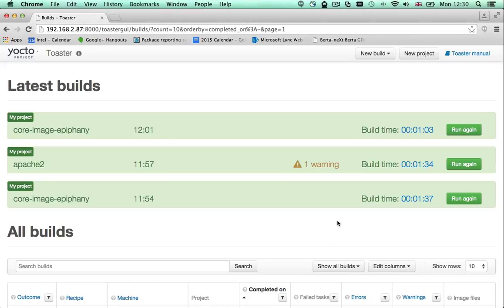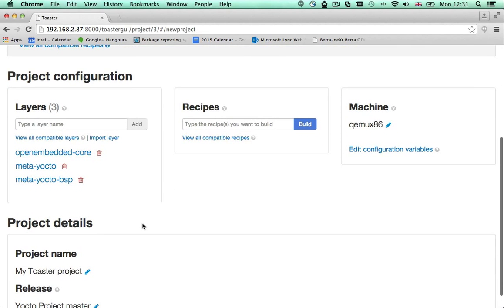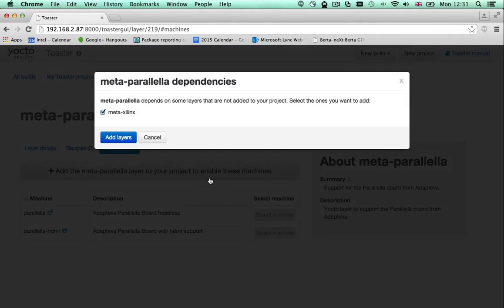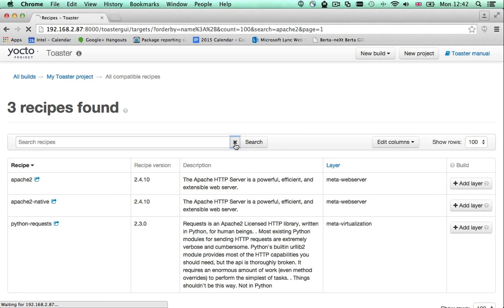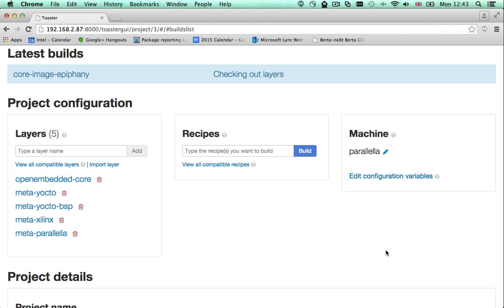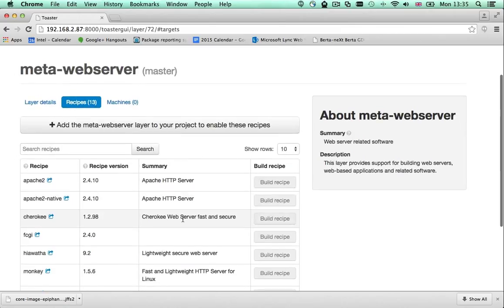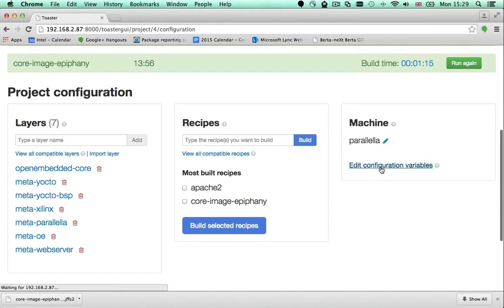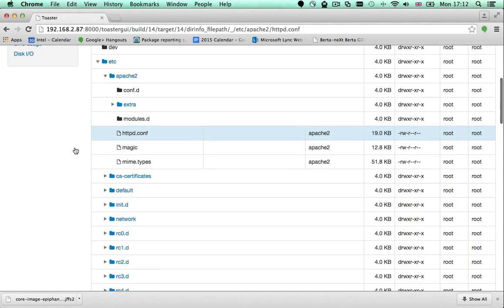Configuring and running builds with Toaster (Yocto Project 1.8 "Fido")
This video gives you a quick introduction to the build configuration capabilities of Toaster. It shows how to create a Toaster project, how to select target hardware, and how to choose an image recipe to build. It also introduces some basic build system concepts, like recipes and layers.